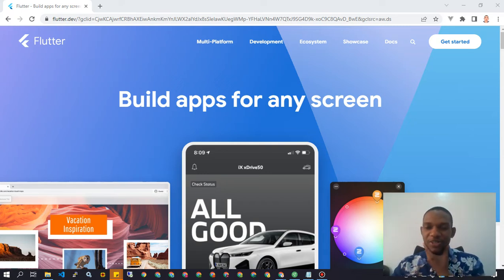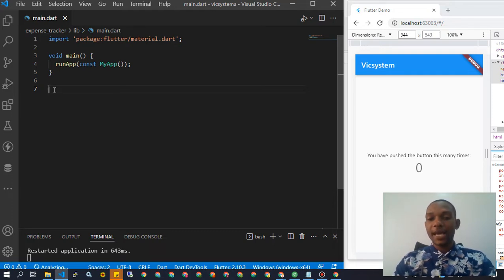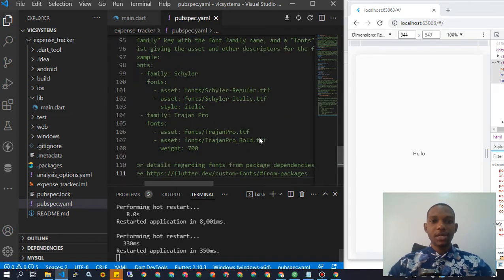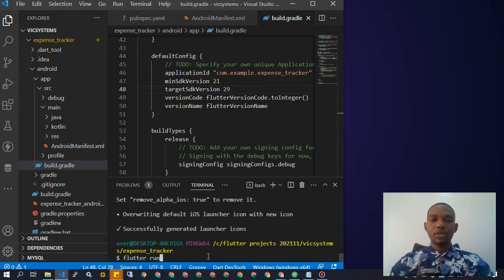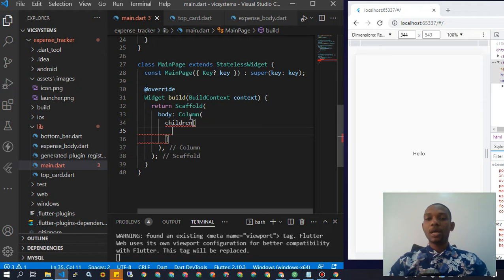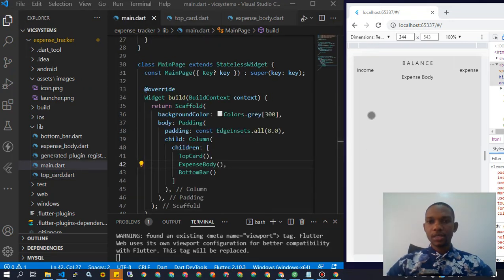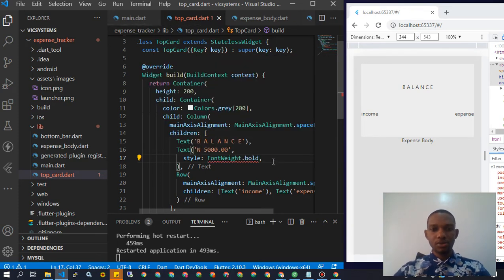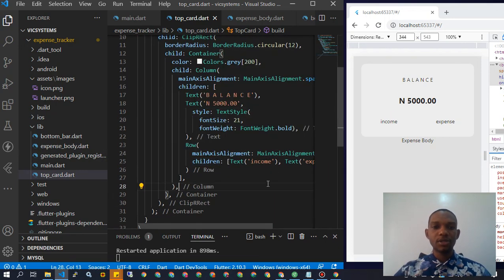Getting Started with Flutter - Simplified. Launcher icon and Splash screens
The packages used are;

1. Flutter native splash

2. Flutter launcher icon

3. Path to adjust Android Label
android/app/src/main/AdroidMainfest.xml